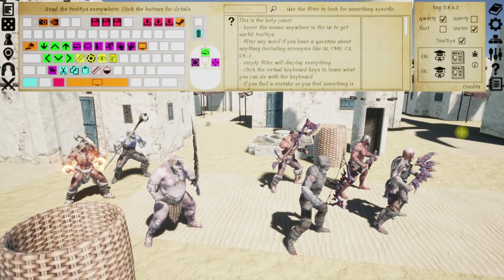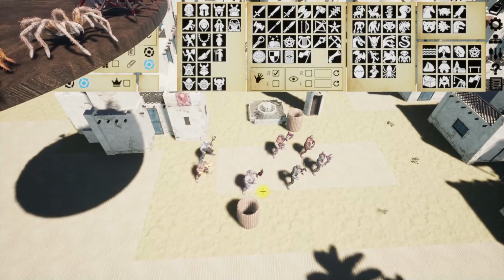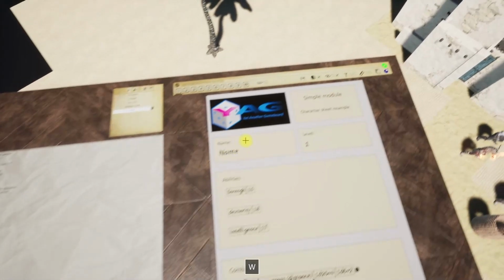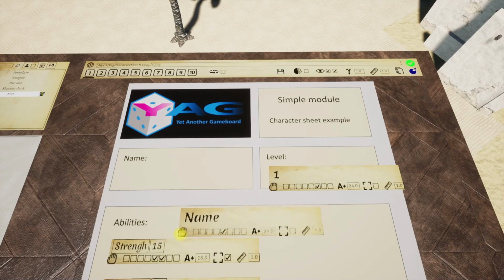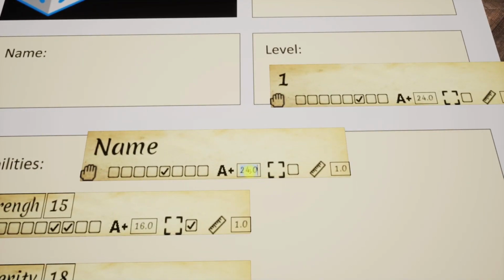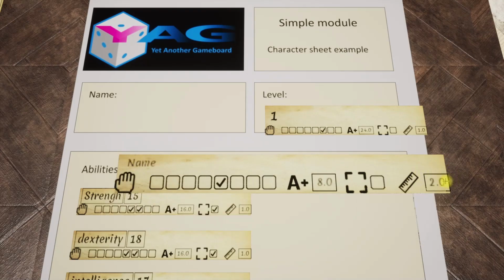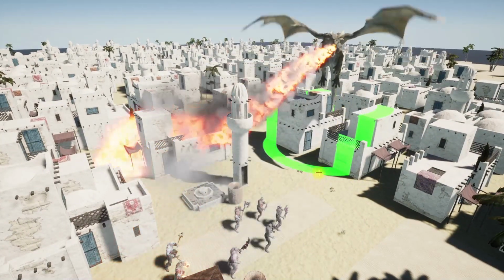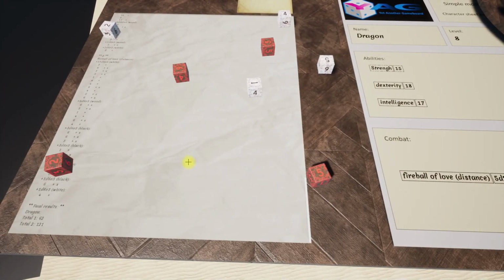Yag v0.8.4.3: Desk UI improvements and cursed weapons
Some new magical weapons and a lot of small desk UI improvements.